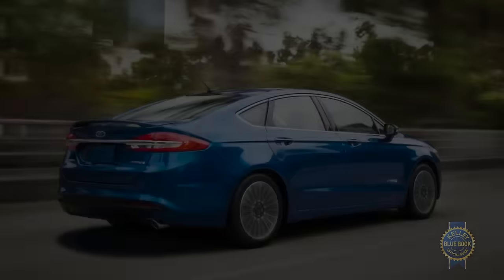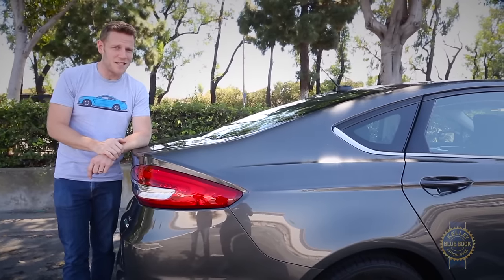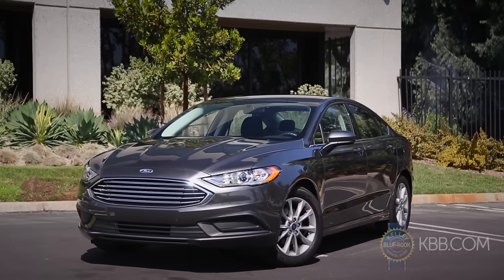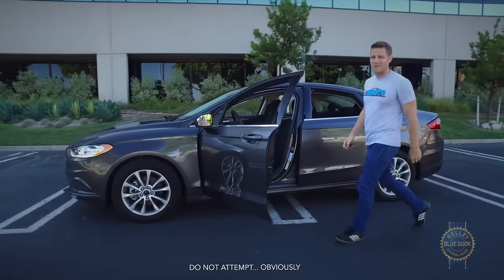2017 Ford Fusion - Review and Road Test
The Ford Fusion answers a lot of transportation questions. If you want a practical and affordable family sedan, it has you covered. Find out why with KBB’s Micah Muzio.